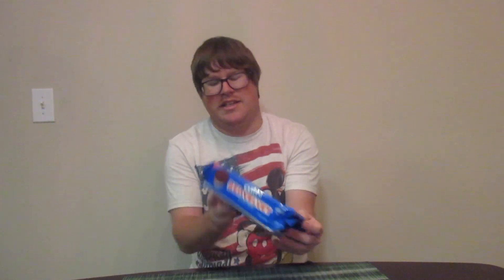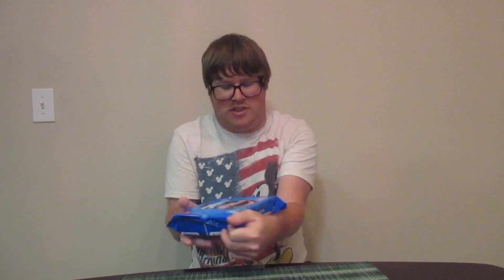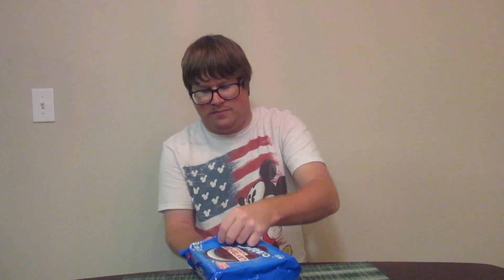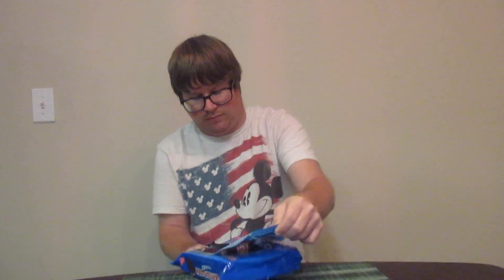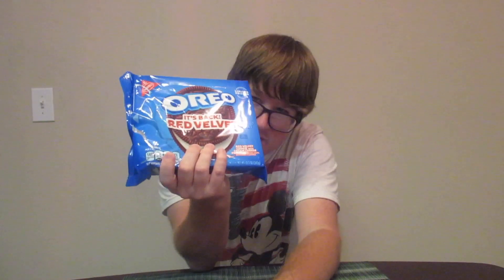Red Velvet Oreos cookies review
thees limited-edition Red Velvet Sandwich Cookies are lot like red velvet cake  which was vey delicious.